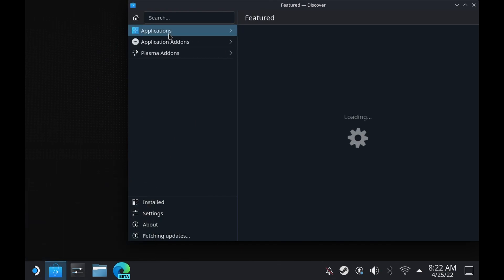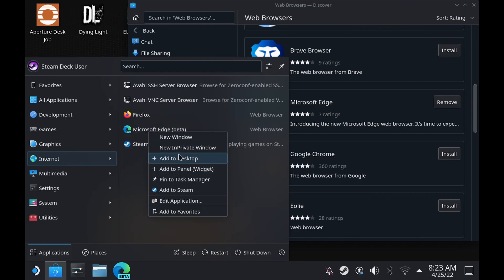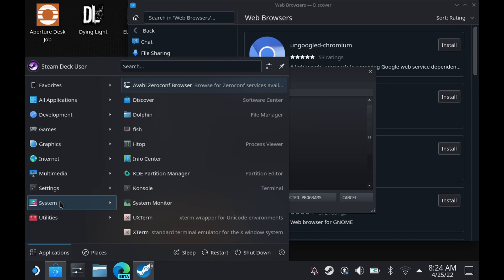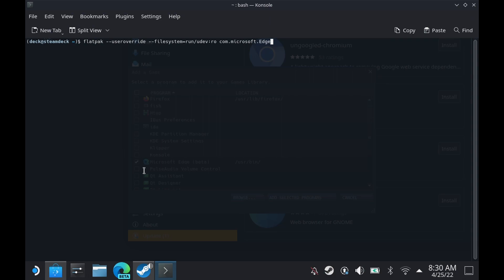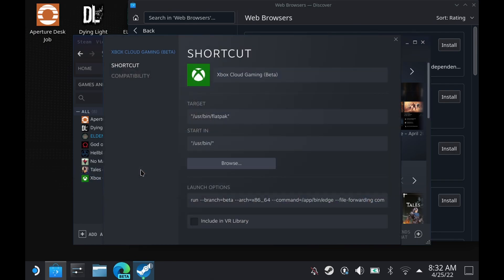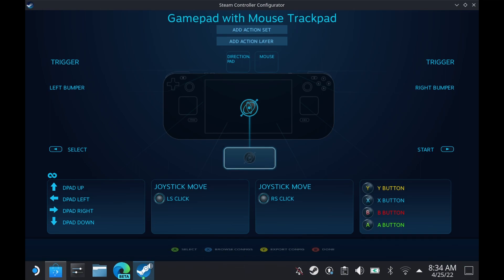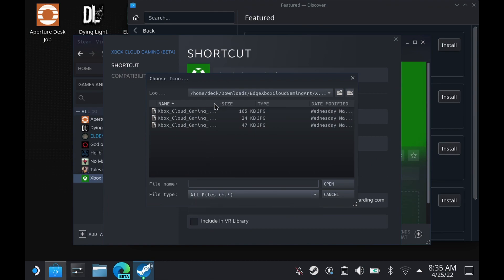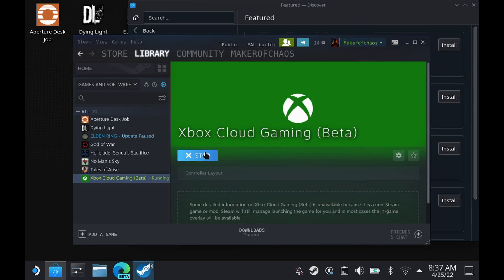How to play Xbox Game Pass games on the Steam Deck!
Instructions on how to play xbox game pass games on steam deck via xbox cloud gaming!